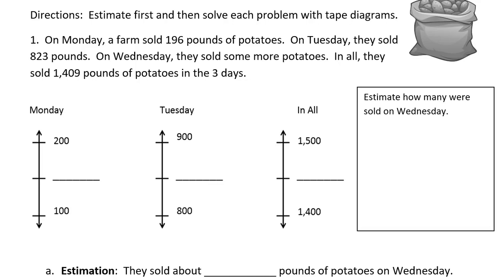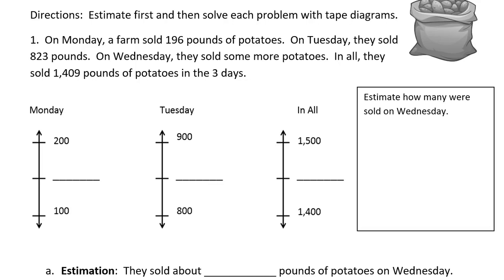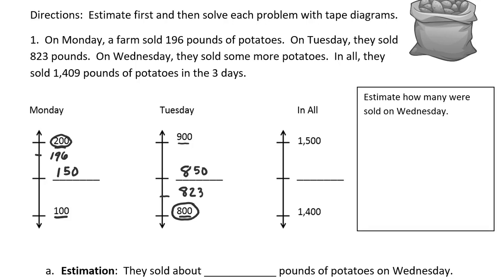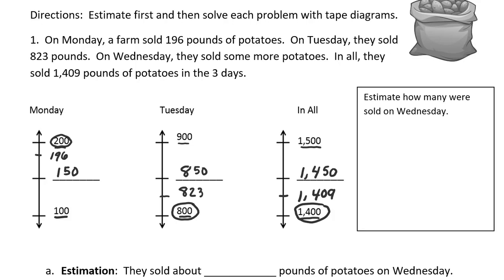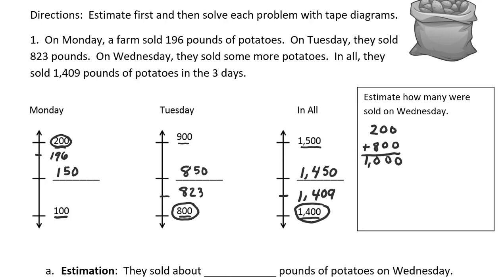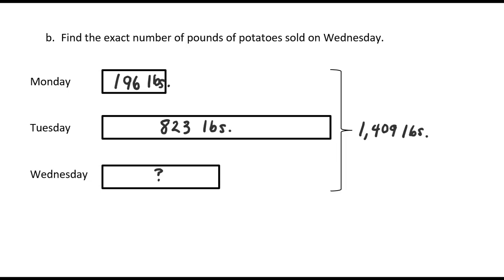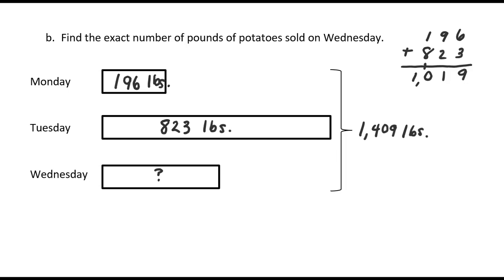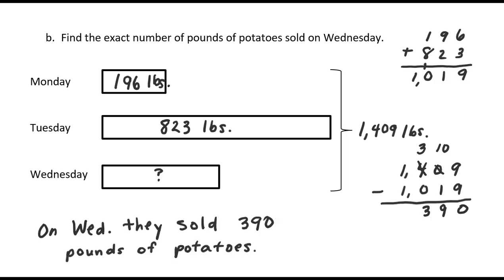Math G4 M1 L16 Tutorial